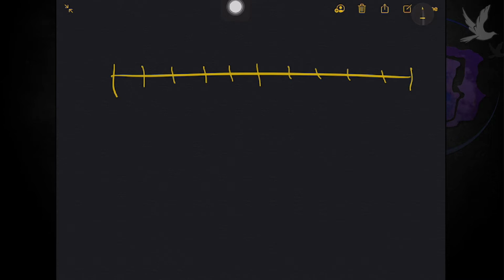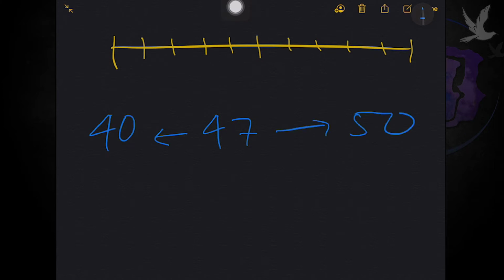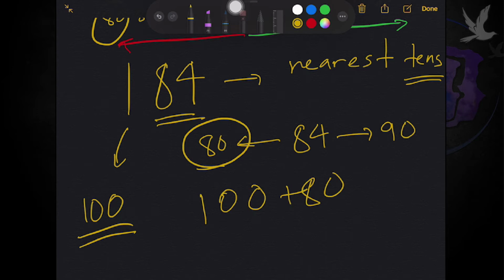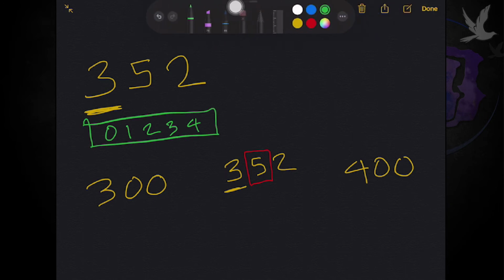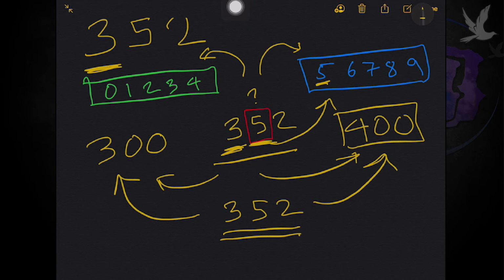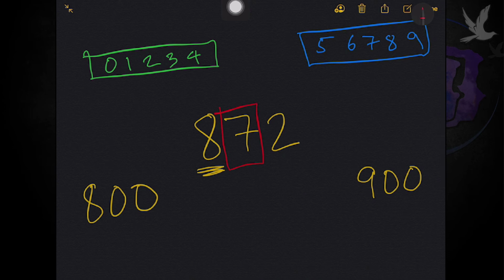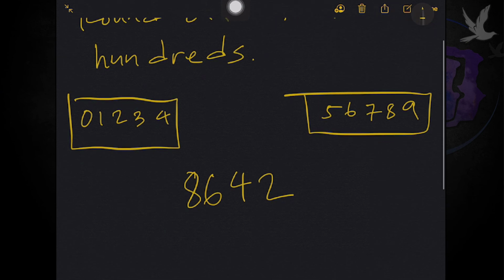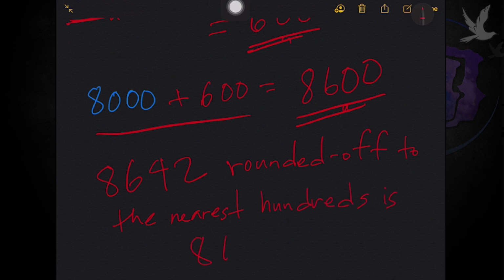Math 4 - Rounding-Off (Tens to Thousands) (G4.1.6)